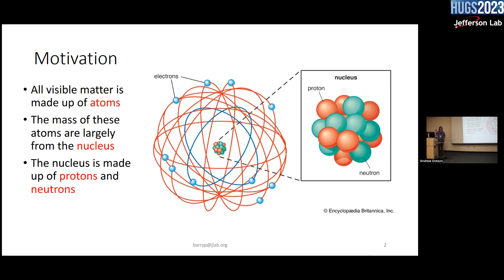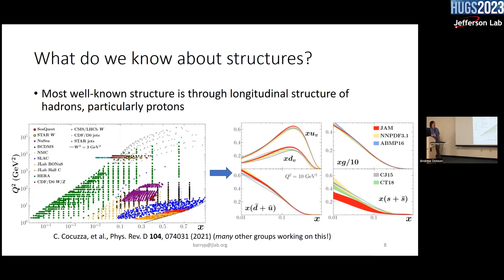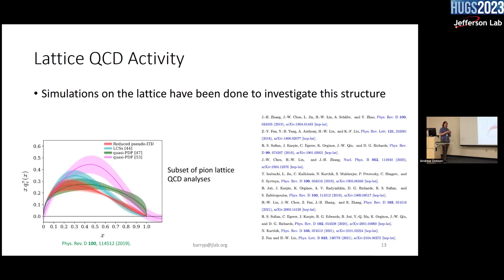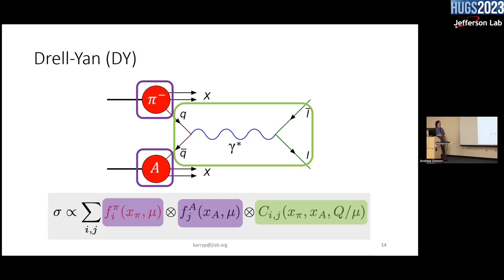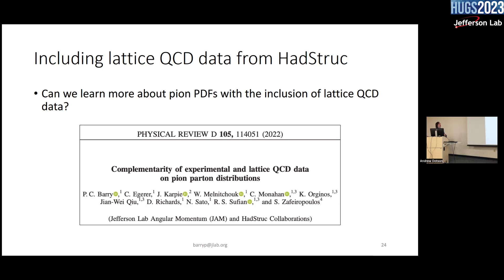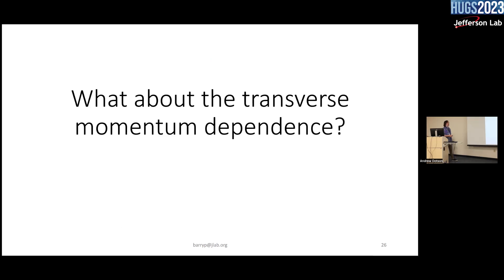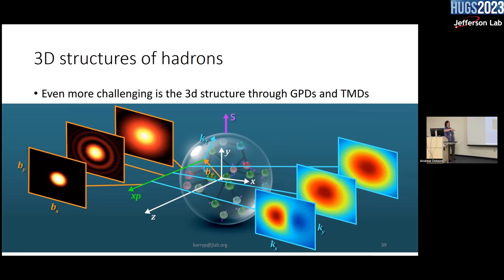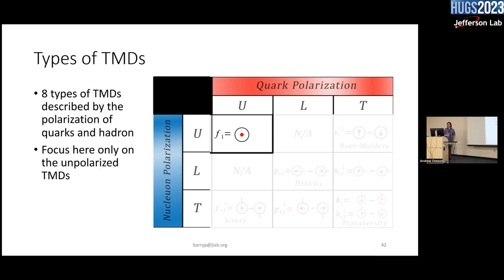3D Partonic Structure Of Pions And Nucleons Part 1/2 (Patrick Barry)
Dr. Patrick Barry gives part 1/2 of his lectures on Hadron Structure during HUGS 2023 at Jefferson Lab.